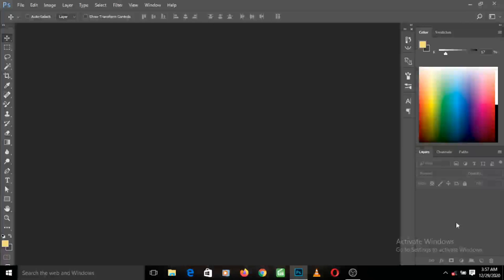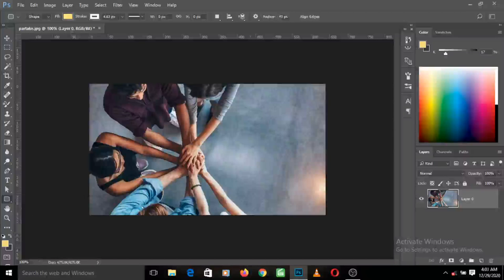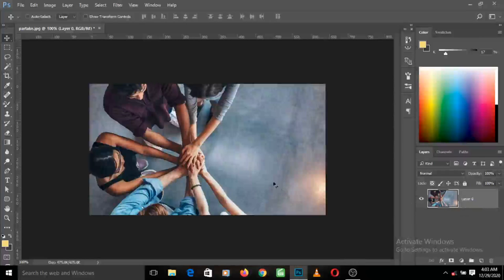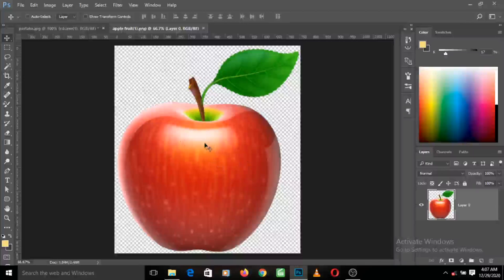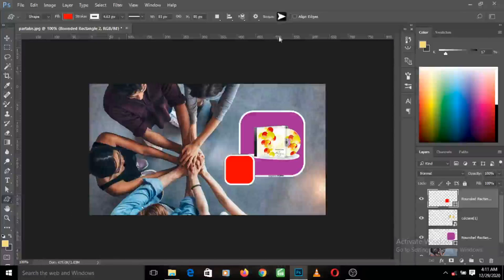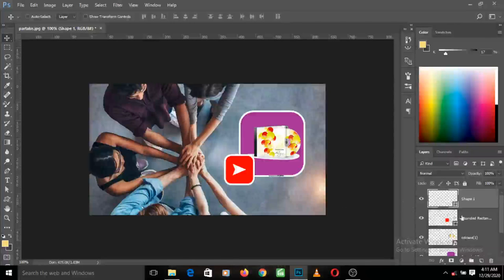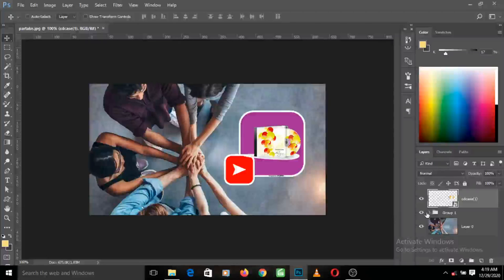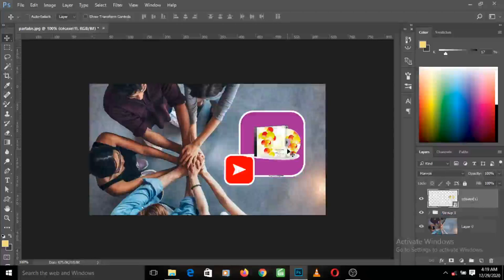Photoshop tools 4 - Layering in photoshop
In this video you will learn the powerful feature of photoshop where objects can be placed in their different layers so that they can be edited separately from others.